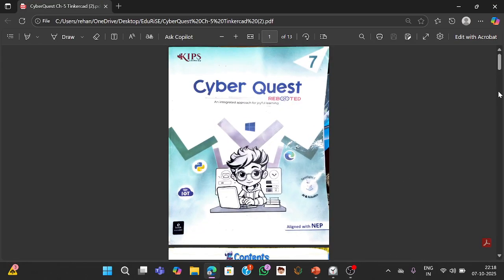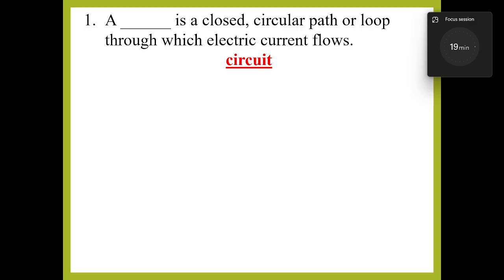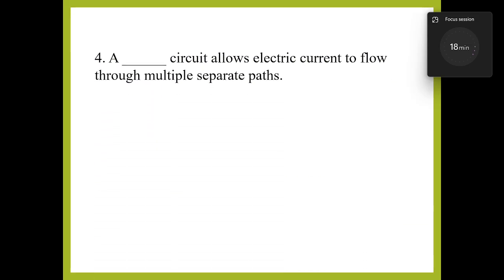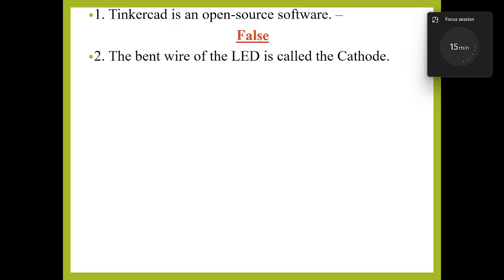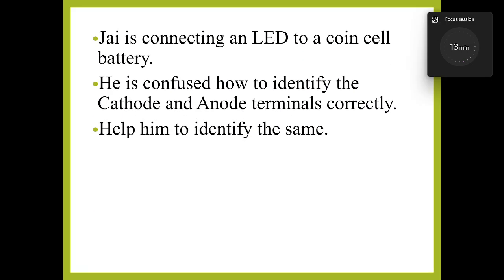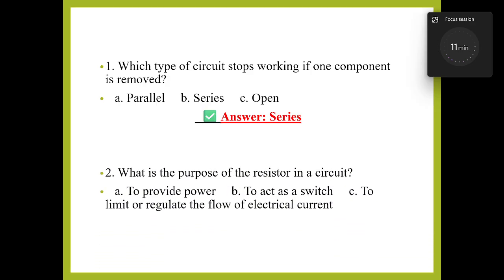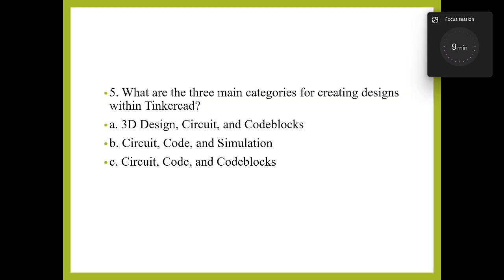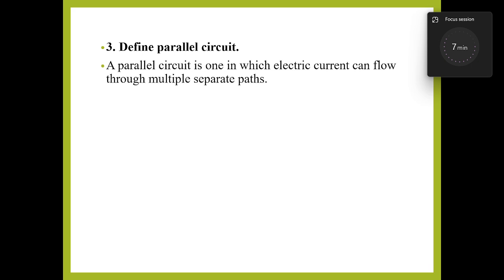Kips Cyber Quest,DAY-9 | 20Mins Challenge-Tinkercad for Grade 7 Computer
Hello🙋‍♀, Ready for "Brain Developer" Session in this 20-Minutes Challenge chapter 5 on Tinkercad . we have completed Chapter 8 Python from Kips Learning, Cyber Quest Grade 7 Text book in the previous video. Are you ready for 20-Mins Day wise Challenge!